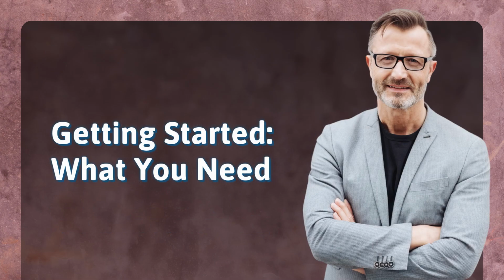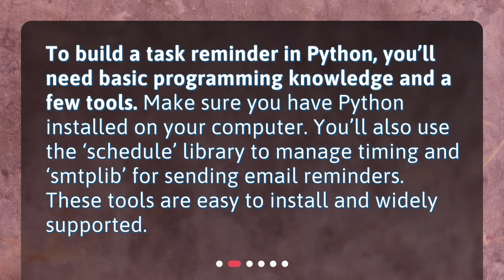Automate Daily Reminders with Python Scheduler Script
Python Task Automator 👉 Boost your productivity by learning how to automate daily task reminders using Python! This video guides you step-by-step in creating a scheduler script, including email notifications. Perfect for beginners wanting to streamline their daily to-do list and never miss a task again.

00:00 🔹 Why Automate Daily Task Reminders?
00:26 🔹 Getting Started: What You Need
00:54 🔹 Writing the Python Scheduler Script
01:22 🔹 Setting Up Email Notifications
01:49 🔹 Running the Script Automatically
02:15 🔹 Benefits of Python-Powered Reminders

📌 Coding for Productivity 🔸 Productivity Tool Development 🔸 Automate Daily Task Reminders with a Python Scheduler Script